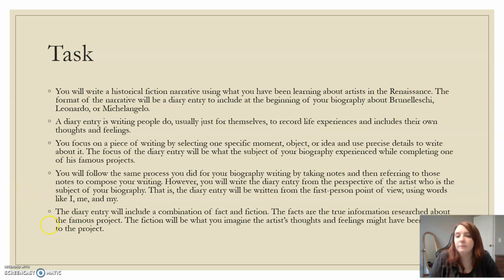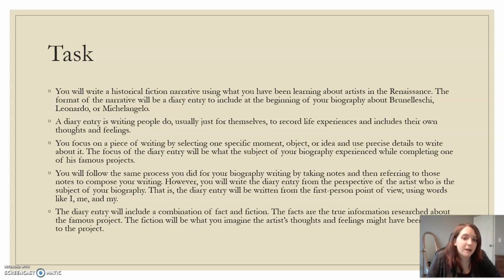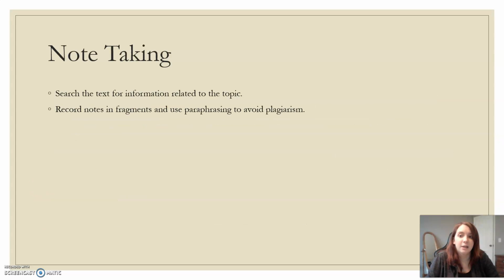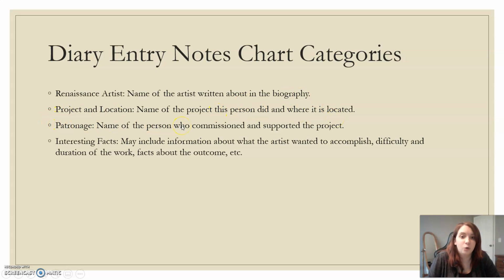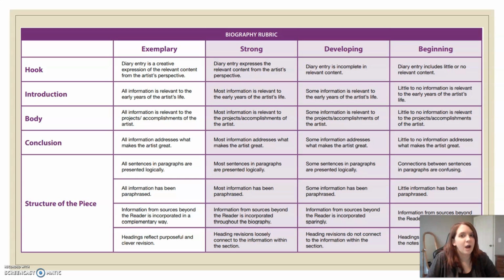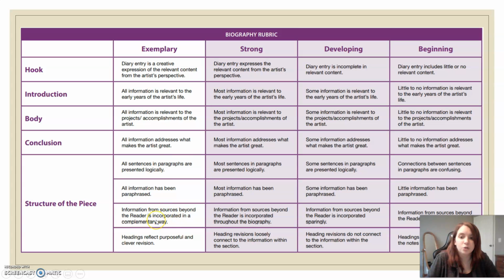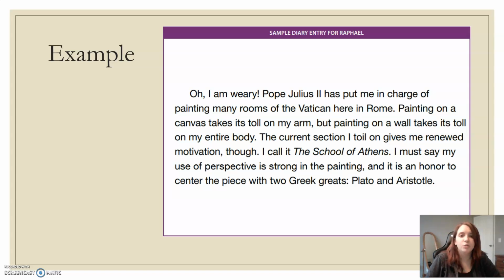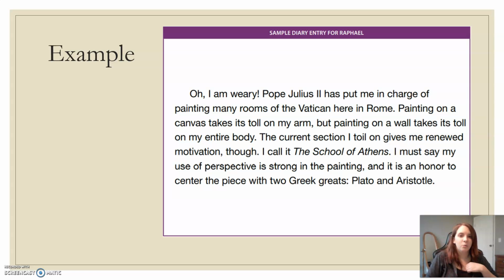Domain 5 Lesson 16